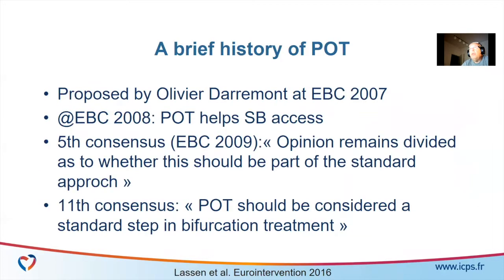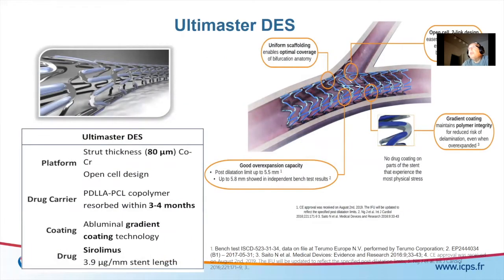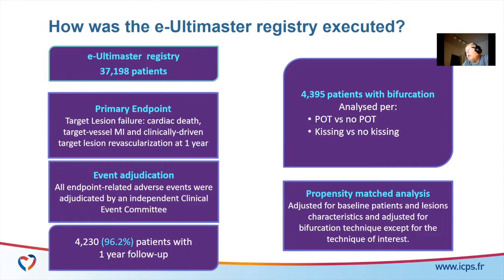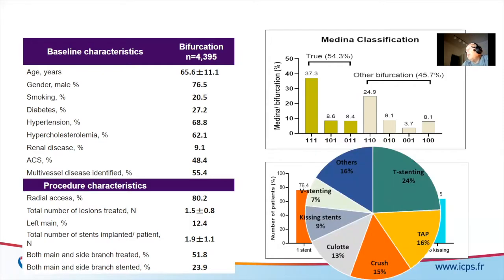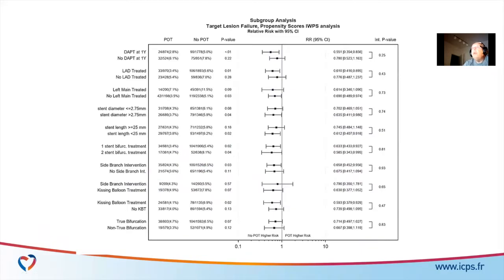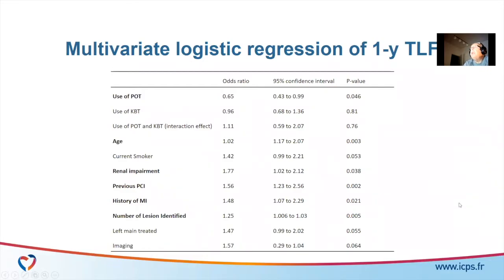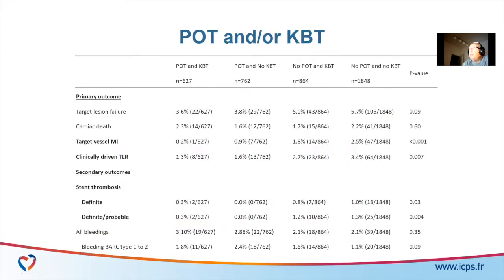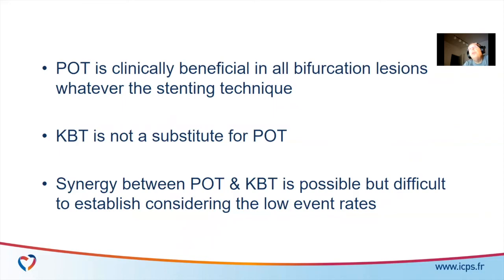Latest e-ULTIMASTER data for POTLatest e-ULTIMASTER data for POT - Dr CHEVALIER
TERUMO SYMPOSIUM: Mastering POT with Ultimaster stent